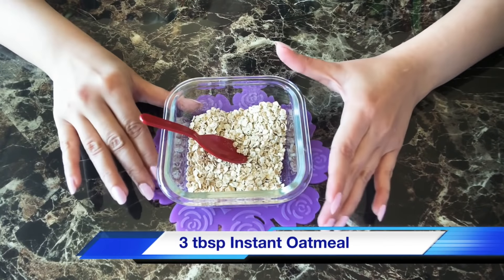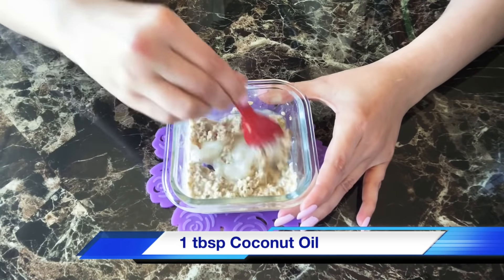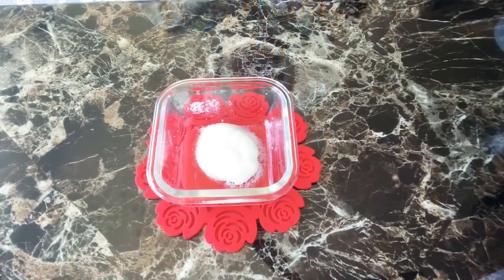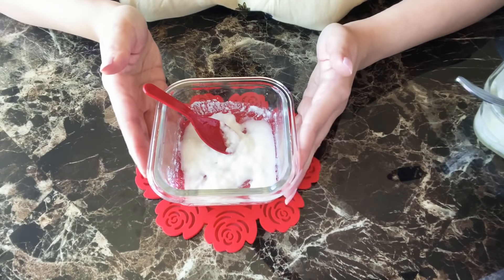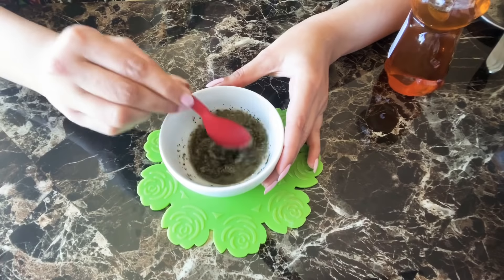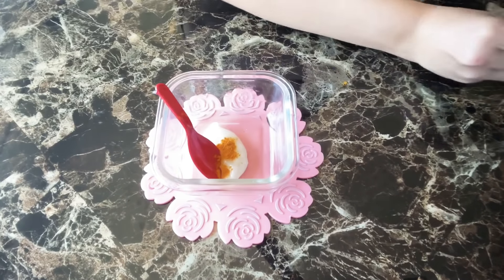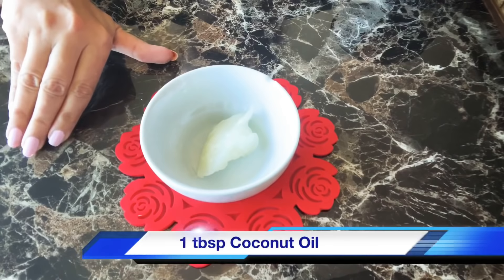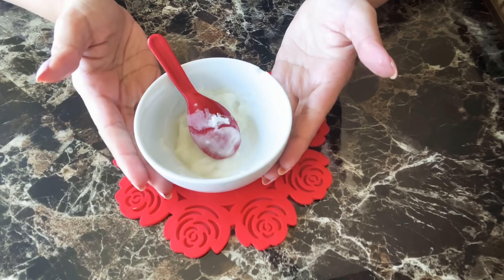DIY Coconut Oil Beauty Masks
5 different kinds of coconut oil beauty masks for glowing skin.

Glass Containers
Organic Coconut Oil

                                                                  *** Safety Tip***
Before applying any mask for the first time, always test it on a small patch of skin, preferably the inside of your elbow. Signs of skin sensitivity or an allergic reaction includes itchiness, redness, swelling and or burning. Do not use if you have sensitive skin or are allergic to any of the ingredients mentioned in this video.